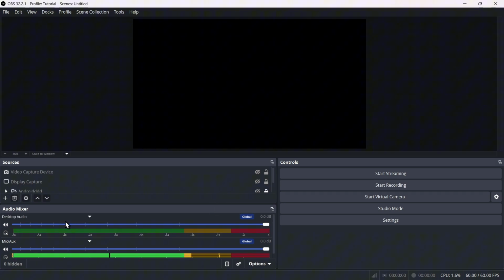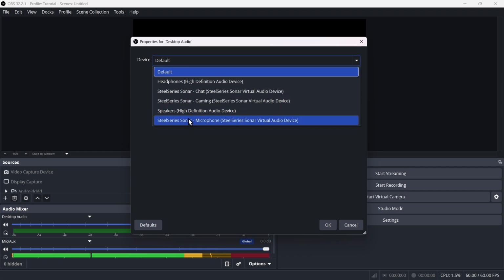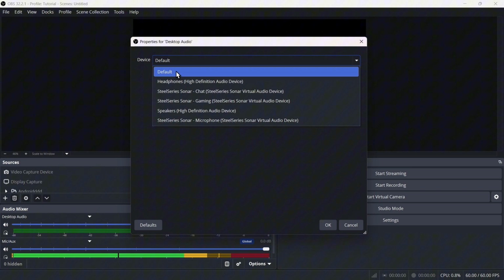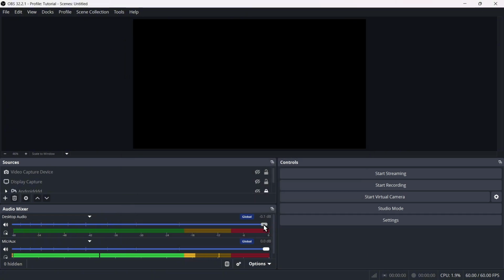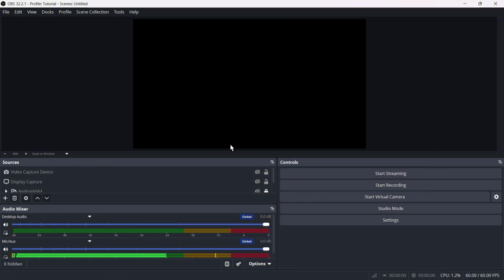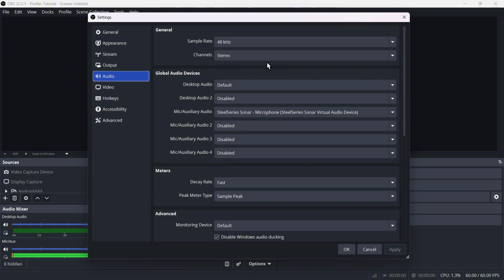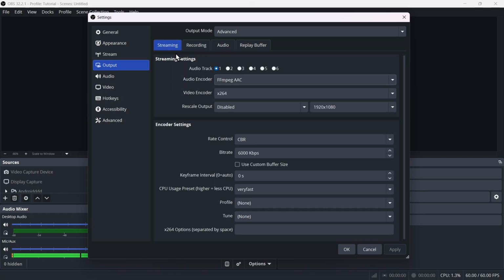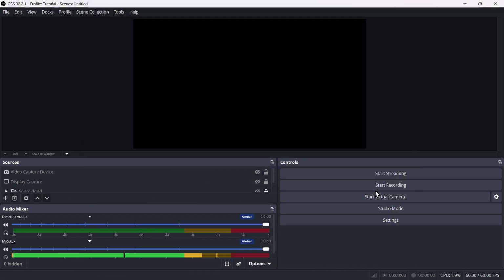How To Fix OBS Studio No Audio Issue (Easy Guide 2026)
How To Fix OBS Studio No Audio Issue

In this video, I will show you how to fix the OBS Studio no audio issue step by step. If OBS is recording or streaming your screen but there is no sound, your microphone isn't being detected, desktop audio isn't working, or your audio mixer isn't showing any activity, this tutorial will cover the most common solutions. You'll learn how to check OBS audio devices, Windows sound settings, mixer levels, monitoring, and other settings that can cause audio problems in OBS Studio in 2026.

00:00 Introduction
00:10 How To Fix OBS Studio No Audio Issue